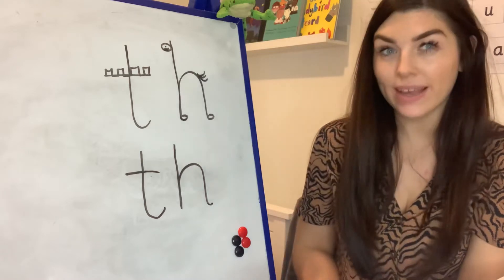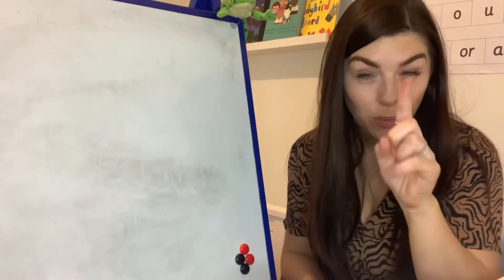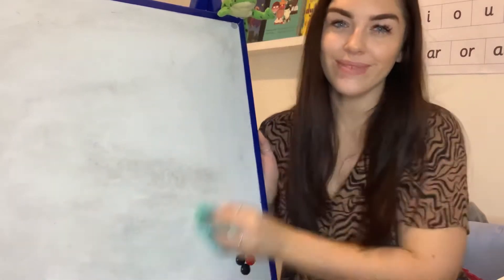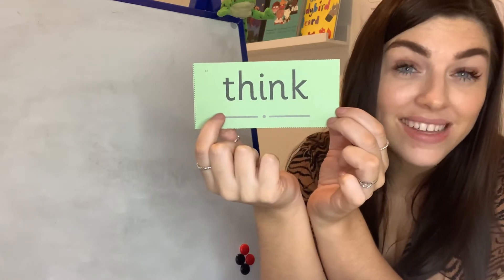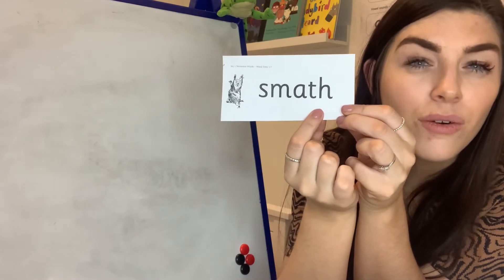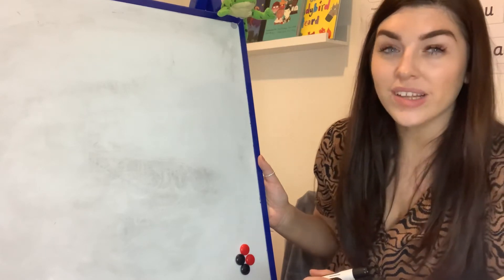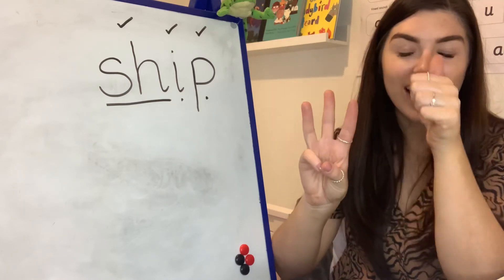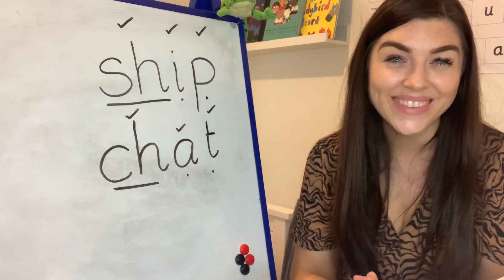EYFS WORD TIME 13.1.21